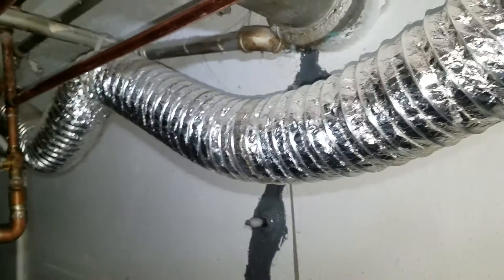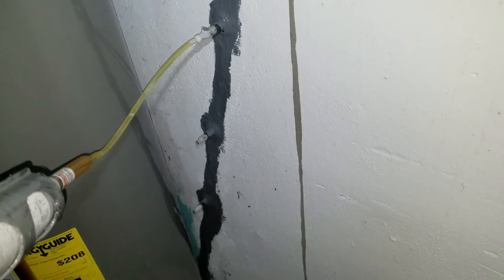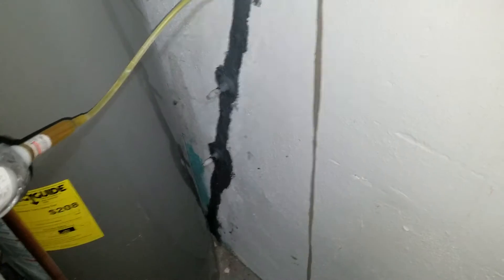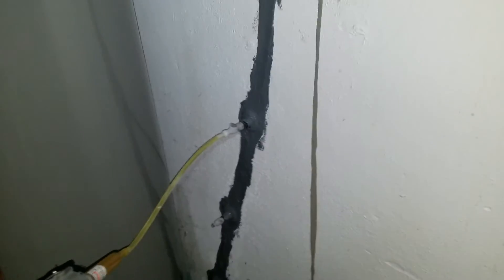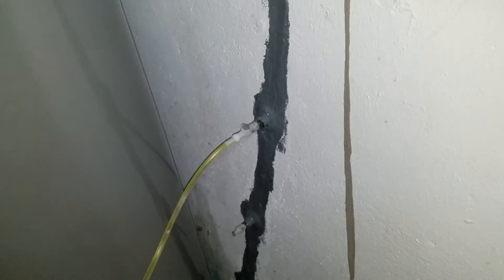Denver Foundation Repair DenverFoundationRepair FREE Estimates